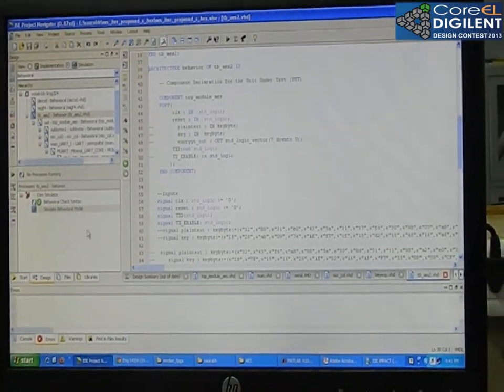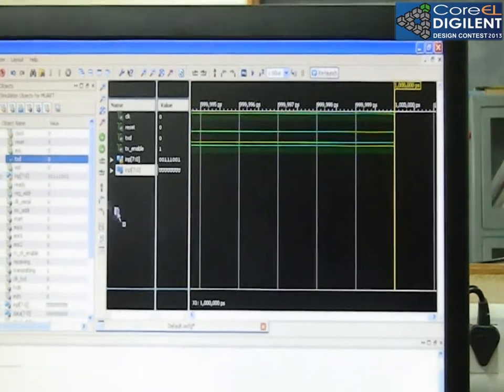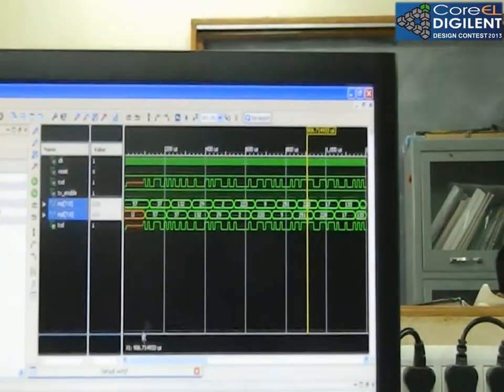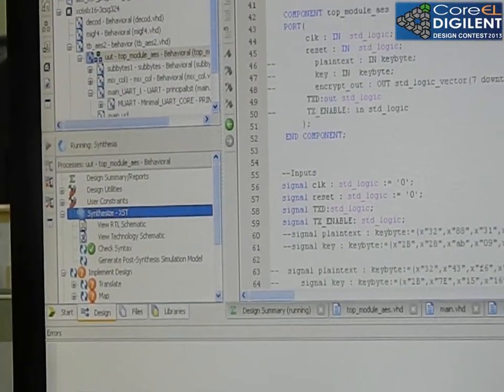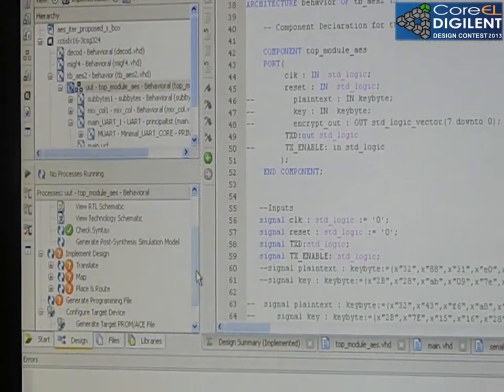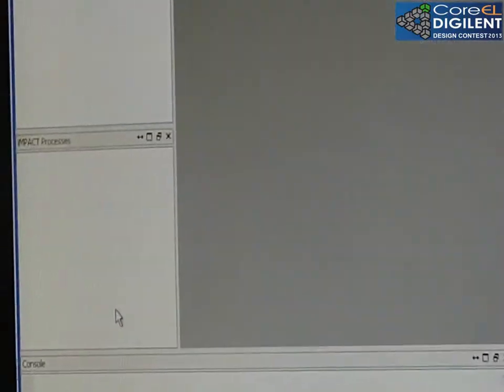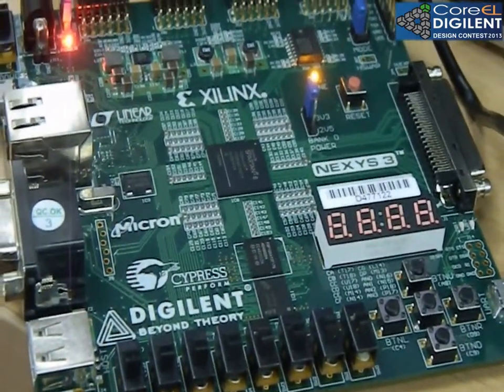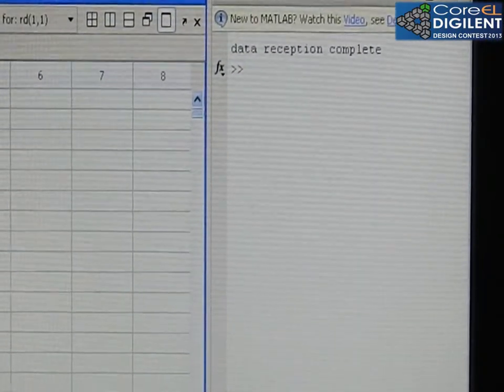CDDC 2013 - High Speed Architecture of AES algorithm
Student project submitted to CoreEL Digilent Design Contest 2013